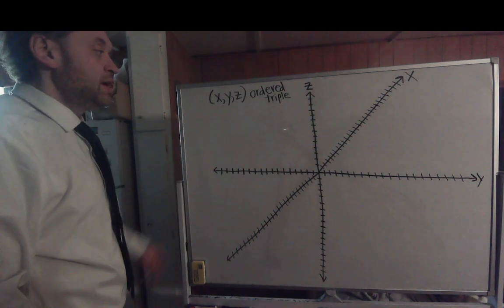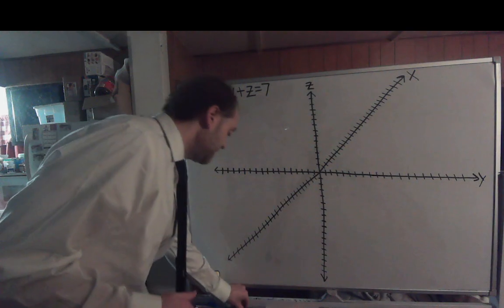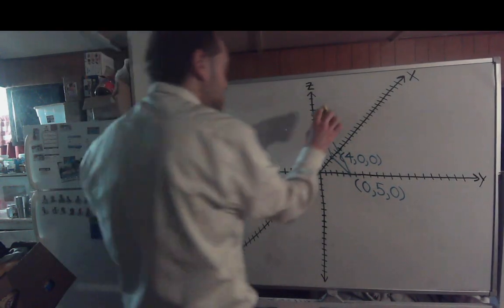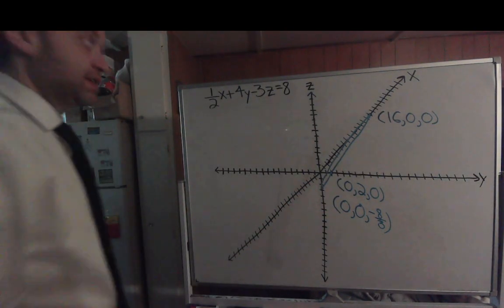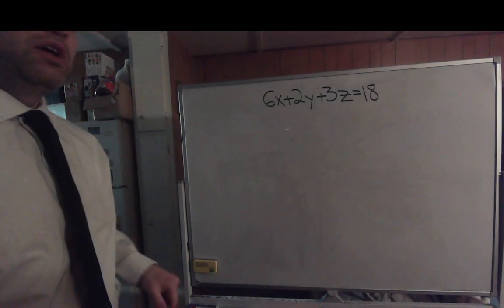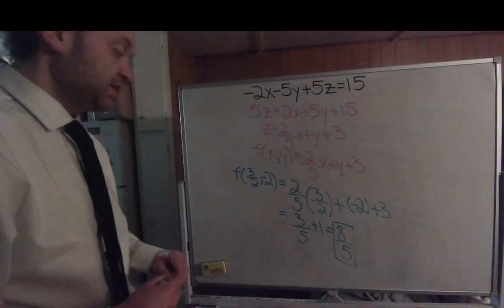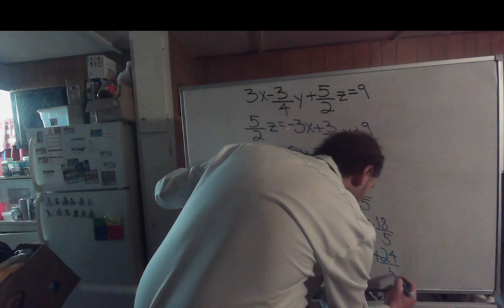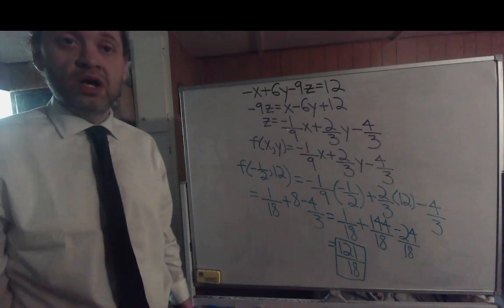Graphing 3 Variable Linear Equations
Introducing the 3-dimensional Cartesian Coordiante System with the x, y, and z axis.  Ordered Triples (x,y,z) instead of ordered pairs.

Plotting points in the 3-D Coordinate System.

Graphing 3 Variable Linear Equations of the type Ax+By+Cz=D in the 3-D Coordinate System.

Solving for z and making it a function of x and y, making z=f(x,y).  Solving for z with given values of x and y.